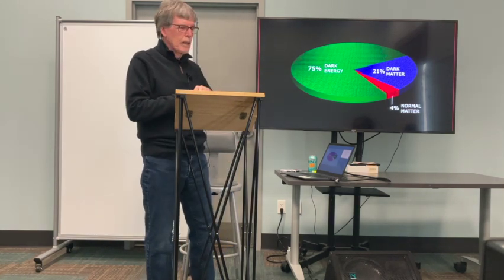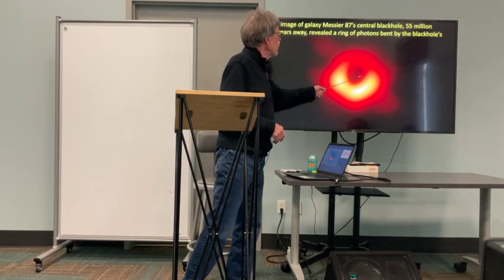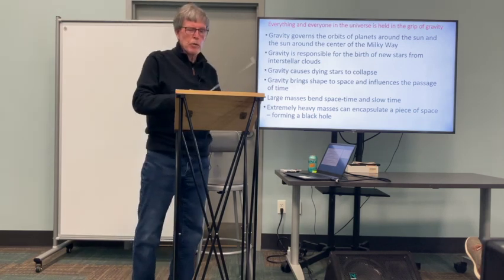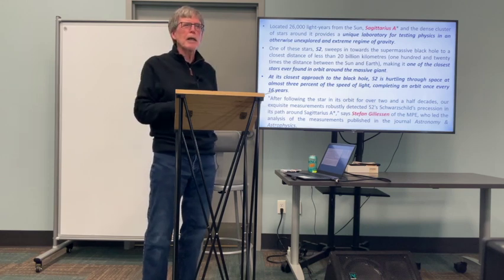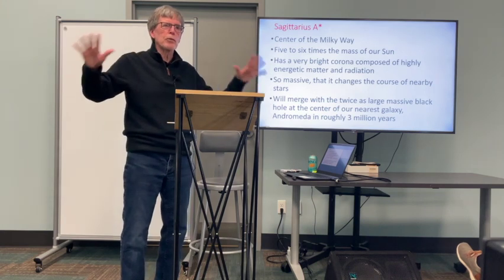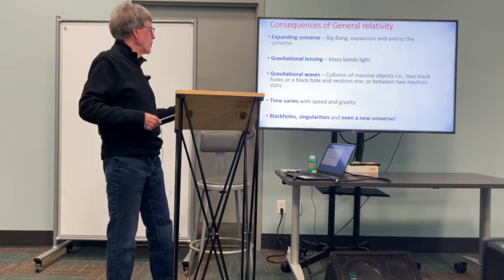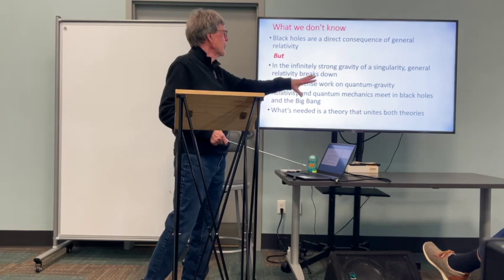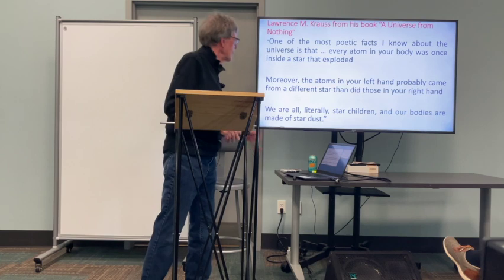Beginnings to Endings & Around Again: Singularities and Black Holes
A 6-part series focuses on the beginning of the universe, the lifecycles of stars, the creation of the elements, the creation and life of black holes, the chemistry of life and what the end of the universe might look like.